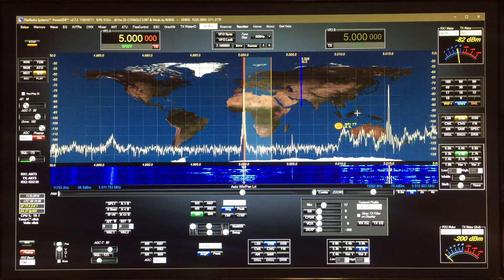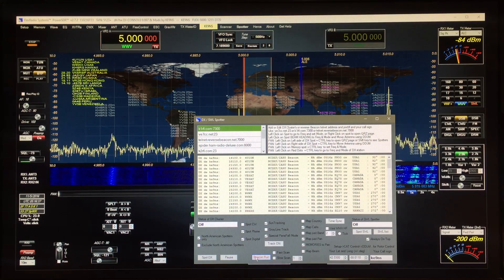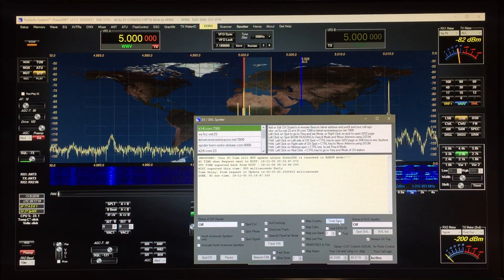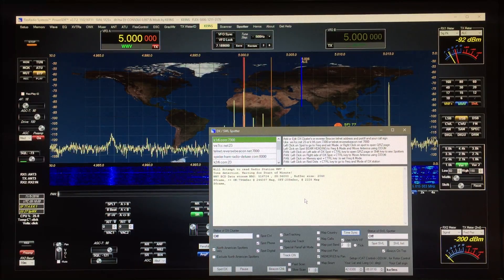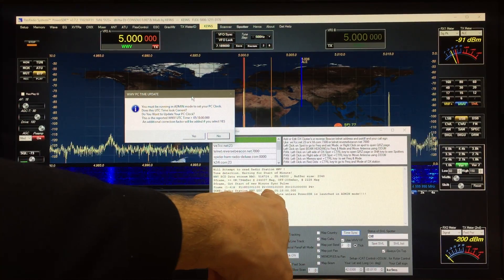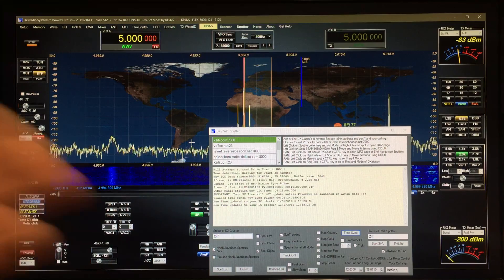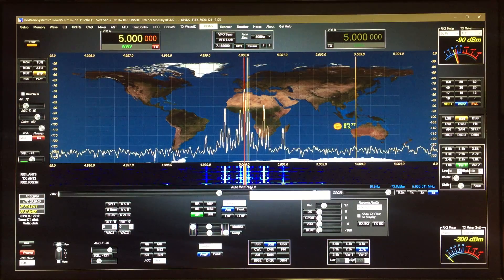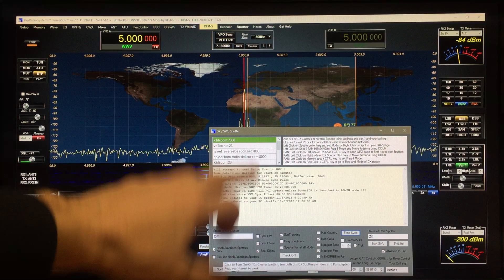PowerSDR ke9ns Rev 110216T11 NIST WWV Time Sync and Decoder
Added both an Internet based NIST time sync function, and my first try at a signal decoder, specifically designed to work with radio station WWV, to sync your PC time clock to NIST time.

The WWV time decoder reads the pulse modulation coded 100hz sub-carrier off of the Main WWV carrier using tone detection. It does require a strong WWV signal, with no fading, to work.

I just added additional decoding the "day of year" to get the proper date and time.

Sorry for the abrupt end to the video... need to clean off my phone.